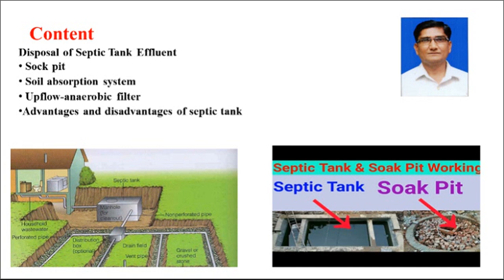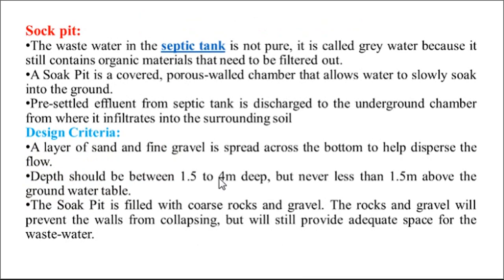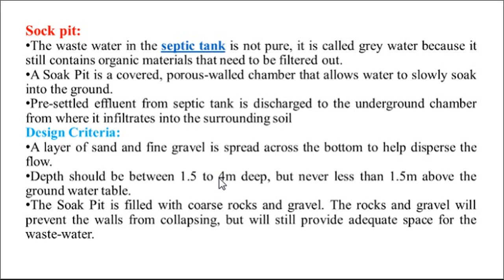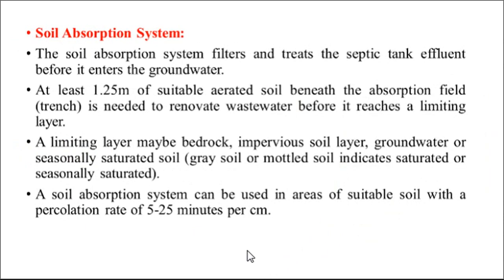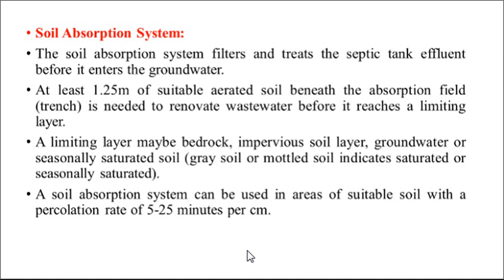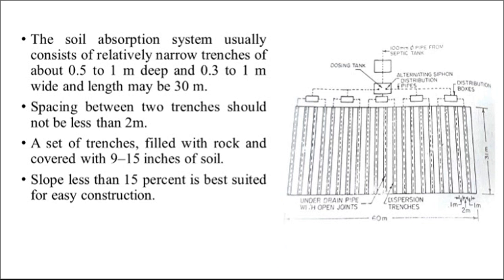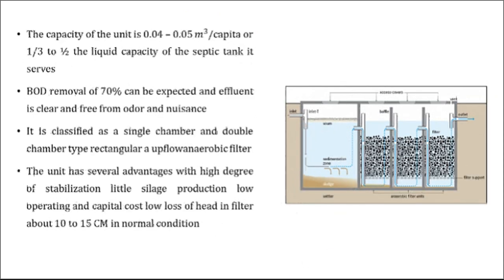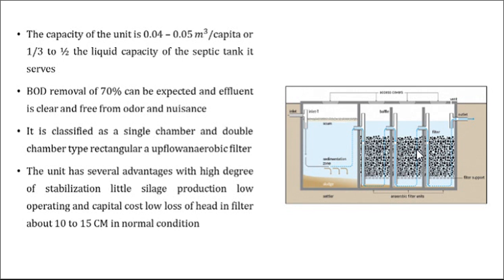Unit 5.2 Disposal of septic effluent – sock pit and soil absorption system